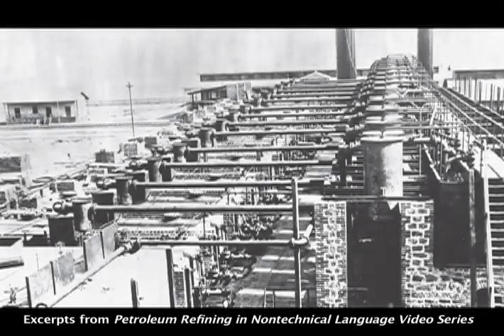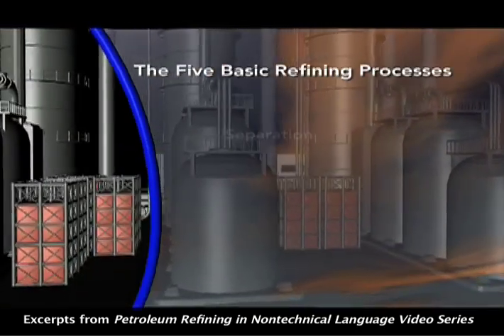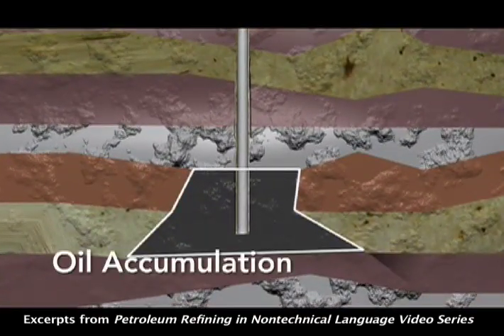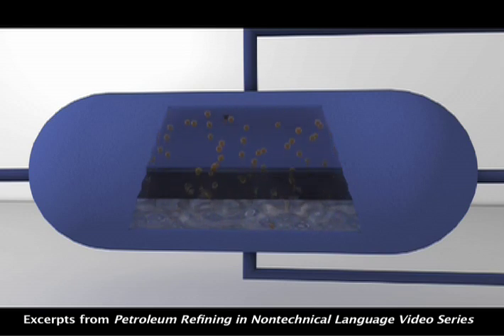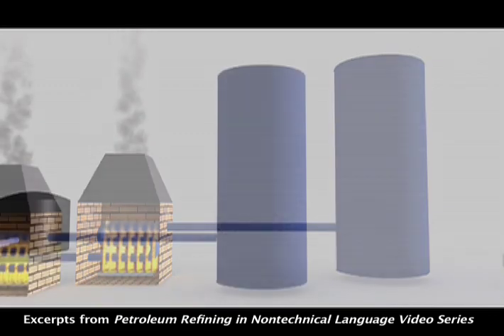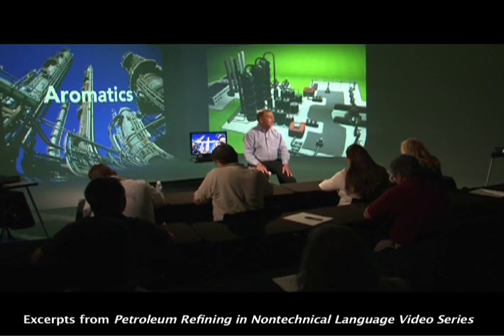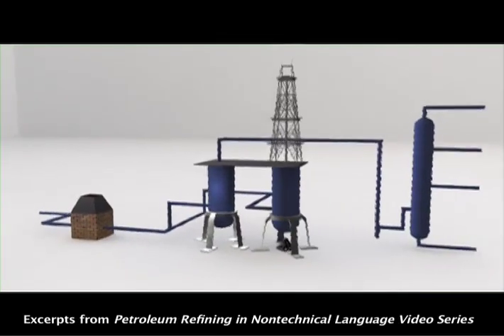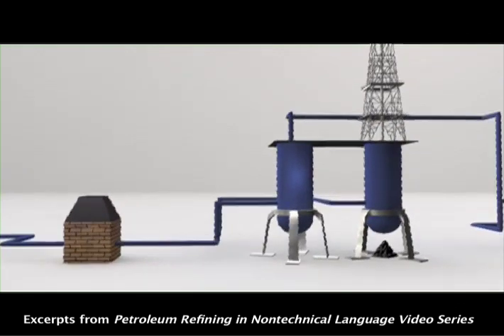Petroleum Refining DVD Set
Based on the best-selling book by William Leffler—-industry veteran, author, and lecturer—-the Petroleum Refining in Nontechnical Language Video Series walks you through the refining process one procedure at a time.

In this 10-part series, Dr. Leffler covers the information found in his book Petroleum Refining in Nontechnical Language, 4th Edition, breaking down into easily digestible concepts each basic principle of refining.

NOW AVAILABLE!

#1 History/Oil Patch to Refinery/Crude Oil
In the first of the 10-part series, History/Oil Patch to Refinery/Crude Oil, Dr. Leffler outlines the history of the petroleum industry, its milestones and accomplishments. Then Dr. Leffler provides an overview of how the oil gets from the oil patch to the refinery. He concludes by explaining the composition of crude oil and discussing the qualities and characteristics of each type of crude.
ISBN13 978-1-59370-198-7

#2 Distilling/Vacuum Flashing
In the second of the 10-part series, Distilling and Vacuum Flashing, Dr. Leffler takes you into the refinery, and illustrates the process of separating the various components within crude oil using a process called distillation. He then explains how refiners further separate the components of crude through vacuum flashing.
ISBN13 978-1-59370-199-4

#3 Chemistry of Petroleum
In the third of the 10-part series, The Chemistry of Petroleum, Dr. Leffler explains the chemical properties of various components within crude oil. He covers the basic properties of paraffins, olefins, naphthenes, and aromatics, and discusses how they are formed and their destination within the refinery.
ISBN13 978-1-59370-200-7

#4 Refinery Gas Plants / Cat Reforming
In the fourth of the 10-part series, Refinery Gas Plants/Cat Reforming, Dr. Leffler outlines what goes on in a refinery gas plant. He discusses the various paths and processes refiners use to separate and utilize the various gasses in the petroleum stream. Dr. Leffler gives a history of cat reformers, and explains how cat reformers are used to create higher octane products to be used primarily as gasoline blending components.
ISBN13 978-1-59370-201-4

#5 Catalytic Cracking / Alkylation
In the fifth of the 10-part series, Catalytic Cracking/Alkylation, Dr. Leffler outlines the cat cracking process and explains how it takes straight run heavy oils and cracks them into smaller, more valuable molecules. Dr. Leffler then outlines alkylation, and how the process takes various low value products and combines them to create a valuable blending stock.
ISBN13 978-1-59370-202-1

#6 Hydrocracking / Isomerization
In the sixth of the 10-part series, Hydrocracking / Isomerization, Dr. Leffler outlines the hydrocracking process and explains how this versatile unit in the refinery can easily produce various products like distilate and gasoline. Dr. Leffler then outlines isomerization, and explains how the isom plant converts normal paraffins to isoparaffins.
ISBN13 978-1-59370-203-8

#7 Residual Reduction
In the seventh of the 10-part series, Residual Reduction, Dr. Leffler outlines the various techniques used to deal with residue in the refinery, including the coker, the delayed coker, and the flexicoker.
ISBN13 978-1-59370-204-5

#8 Gasoline
In the eighth of the 10-part series, Gasoline, Dr. Leffler outlines the demands of the internal combustion engine, and how that, along with the governmental restrictions placed on refineries, has shaped the way refiners produce and blend gasoline.
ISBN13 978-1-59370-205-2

#9 Distillate and Residual Fuels/Asphalt
In the ninth of the 10-part series, Distillate and Residual Fuels/Asphalt, Dr. Leffler outlines distillate and residual fuels, such as kerosene, jet fuel, heating oil, and diesel fuels. He also discusses asphalt as a refinery product, and the various ways it is created.
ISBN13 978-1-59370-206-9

#10 Hydrogen, Hydrotreating, and Sulfur Plants / Review
In the last of the 10-part series, Hydrogen, Hydrotreating, and Sulfur Plants/Review, Dr. Leffler outlines ways the refiners utilize hydrogen to remove contaminants and unwanted molecules from the refinery. He then presents a quick overview of all the processes examined in this series, and illustrates how they all work together.
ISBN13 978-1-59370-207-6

Sold only as a 10-DVD set
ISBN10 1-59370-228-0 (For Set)